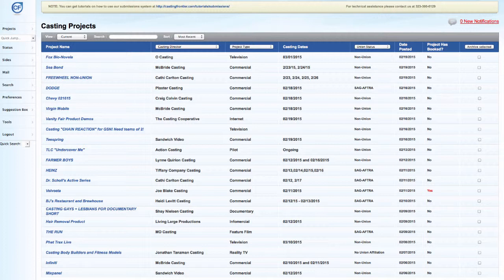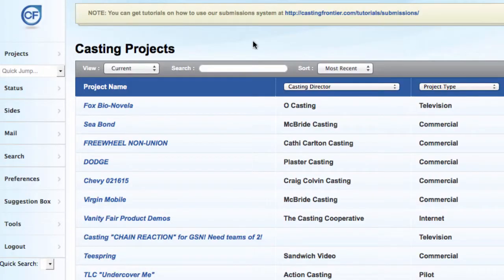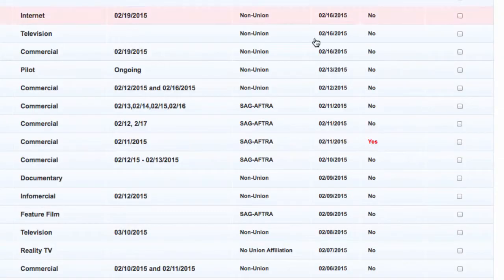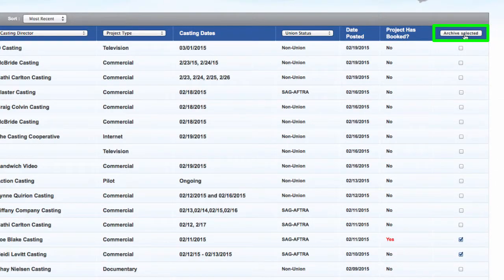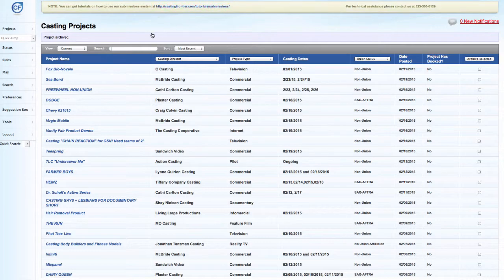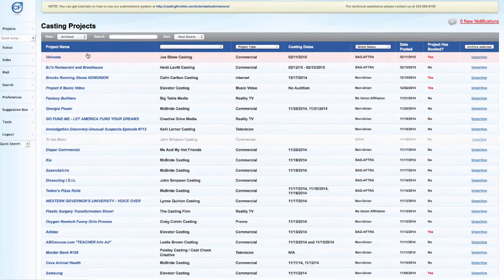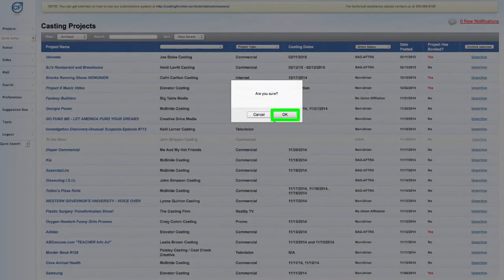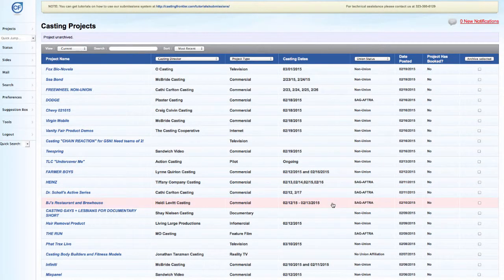Quick Tip: How to archive and unarchive projects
For this tip we show you how to archive single and multiple projects as well as how to unarchive projects.